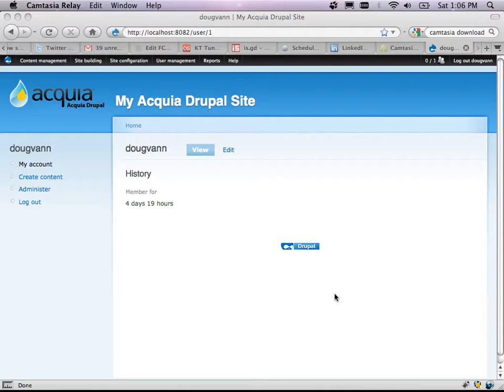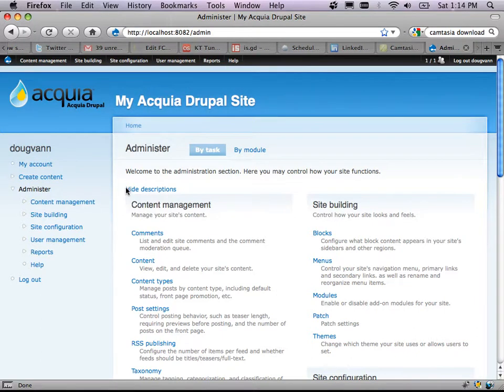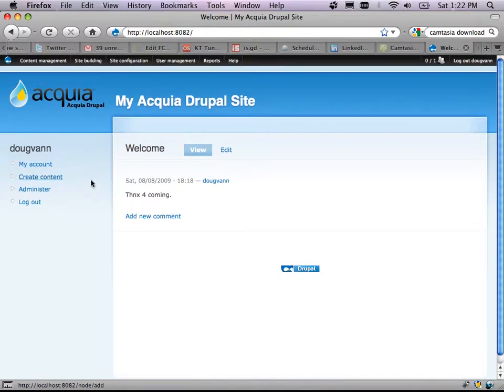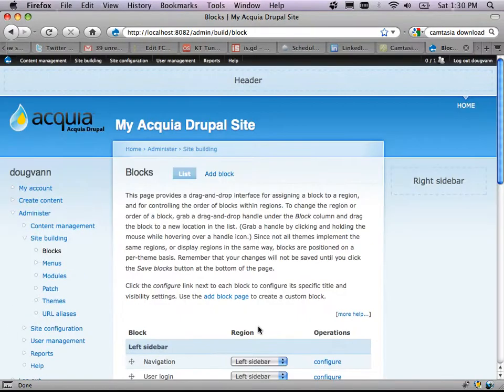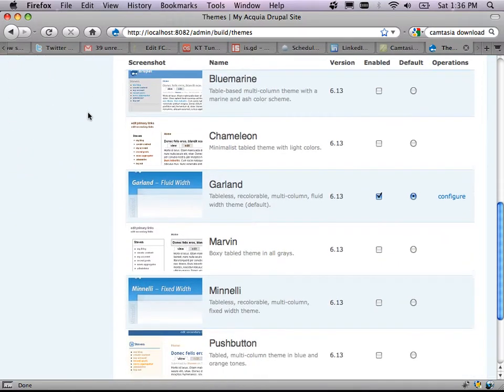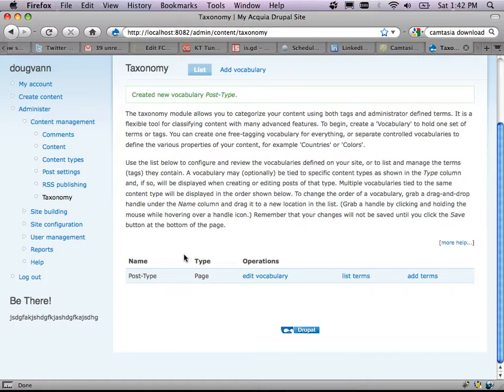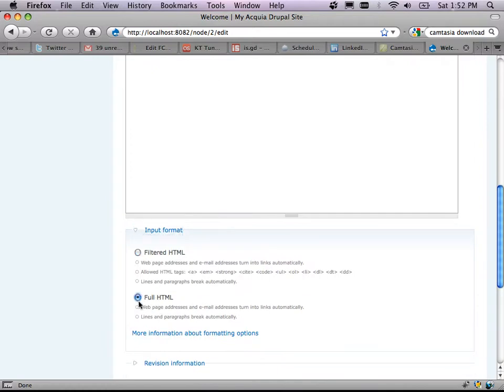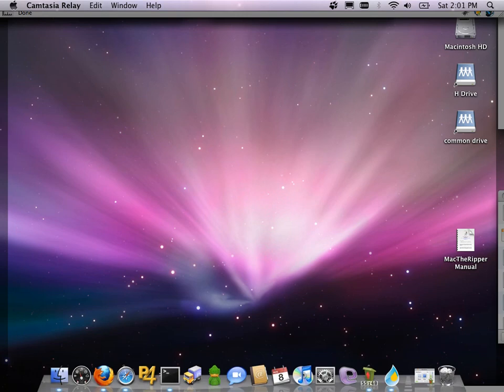Intro to Drupal using Acquia Dev Desktop